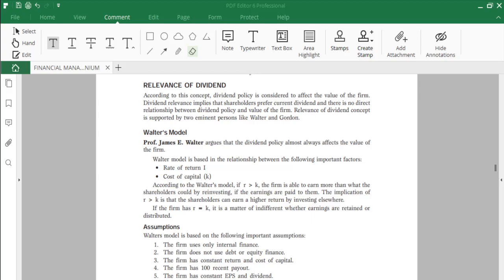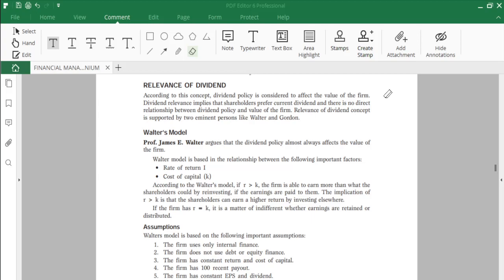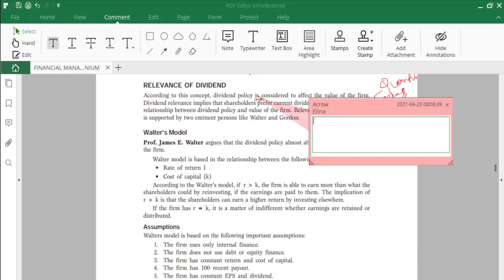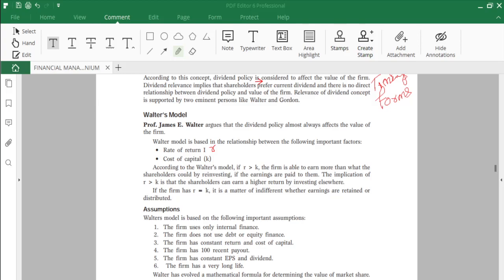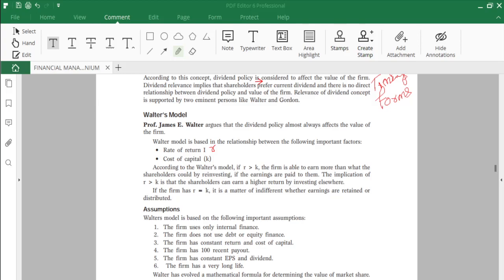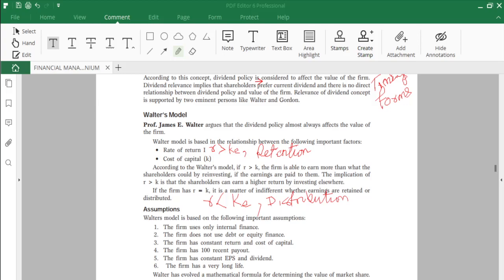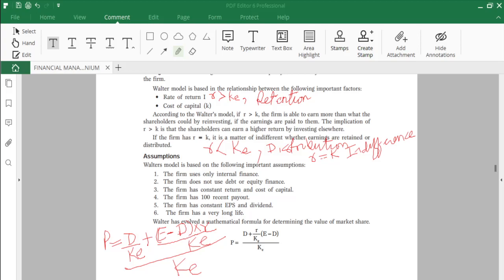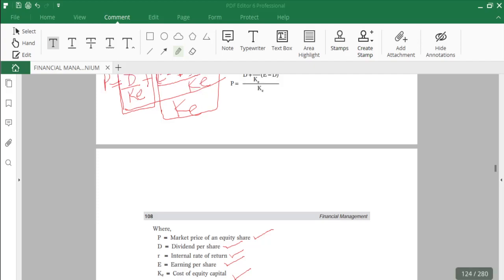WALTER'S MODEL OF DIVIDEND